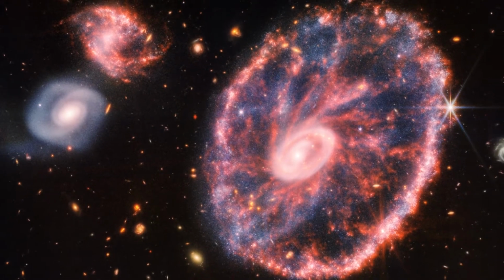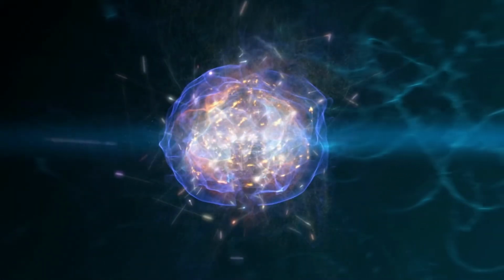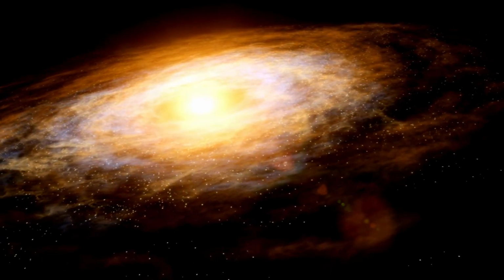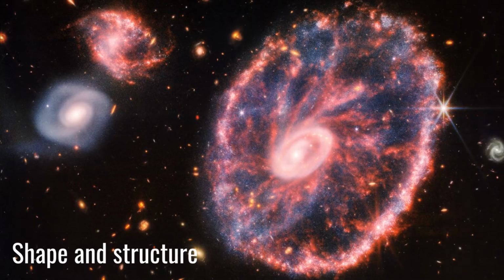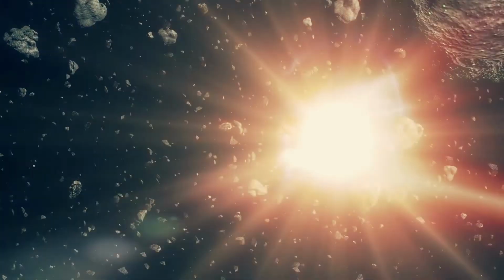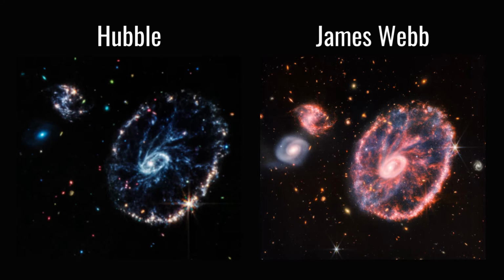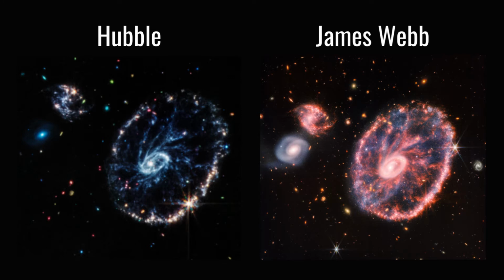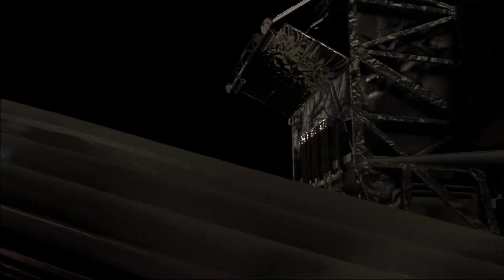Why does this galaxy look like a cartwheel?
The Cartwheel Galaxy is a galaxy 500 million lightyears away from Earth. Due to it's spectacular looks, scientists have had a keen interest on this galaxy. It got it's shape from a high-speed collision with another galaxy of epic proportions, triggering a cascade of events. From star formation to many supernova.

The picture was taken by the James Webb space telescope, for the full story and picture please

Credits:
NASA